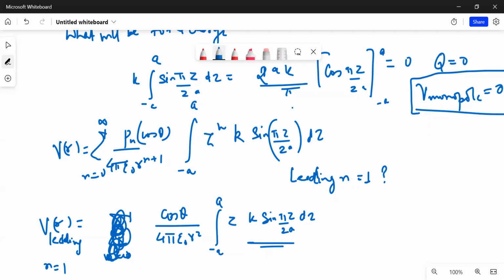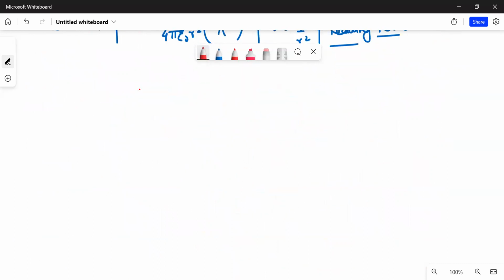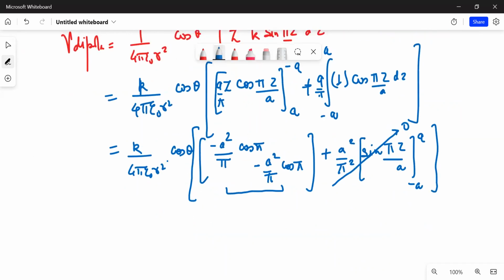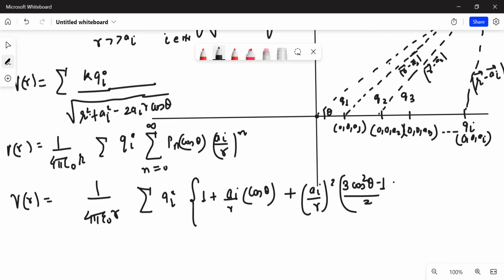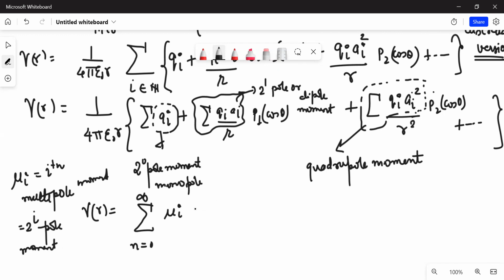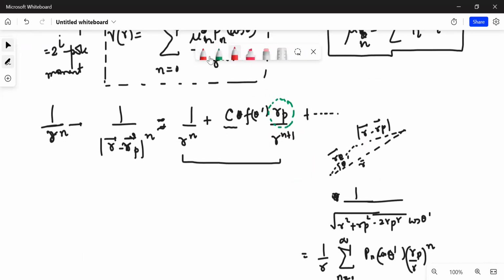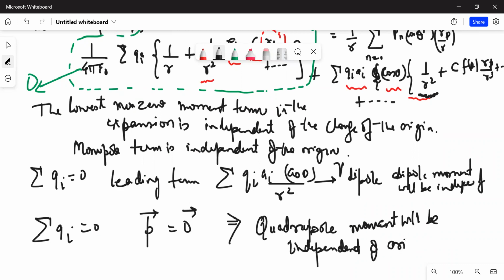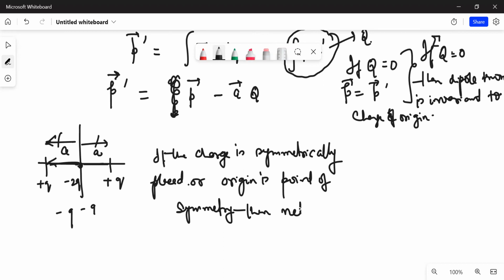Multipole Expansions - 5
This lecture is about the origin of coordinates in multipole expansions